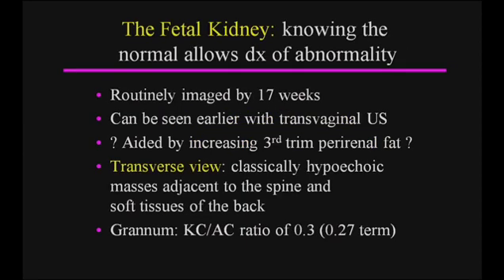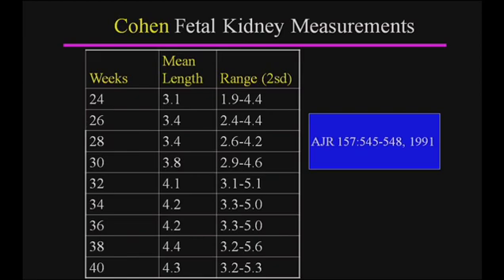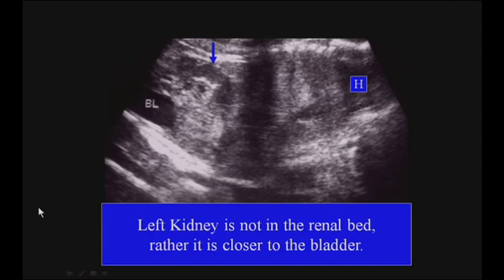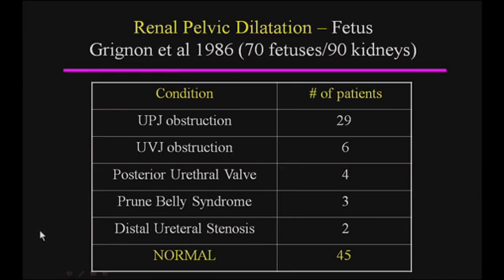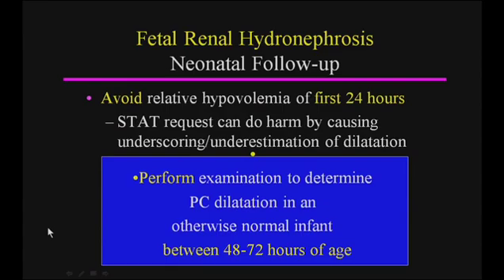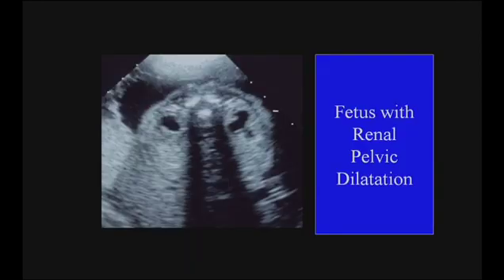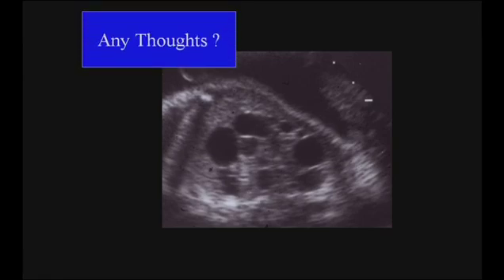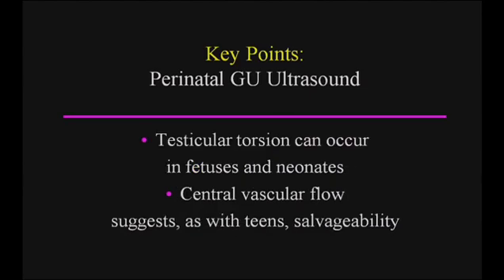ultrasound in Perinatal Genitourinary System Evaluation